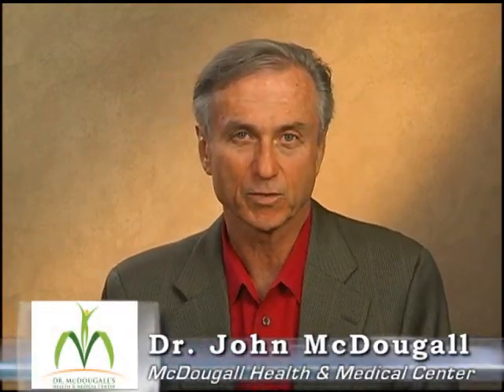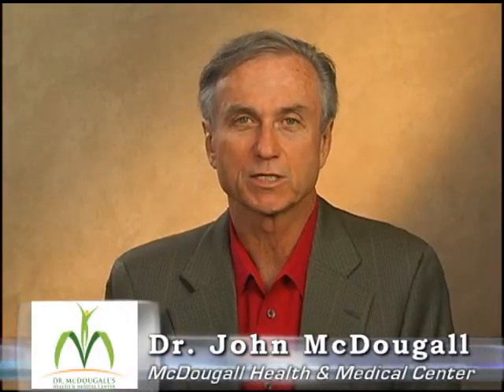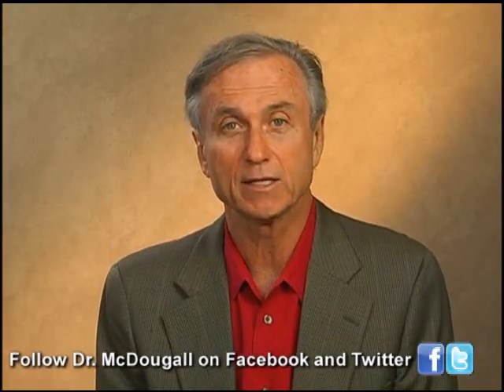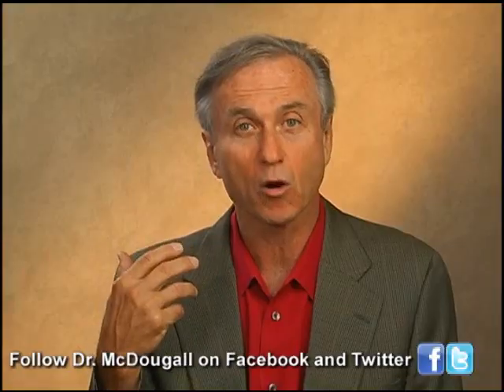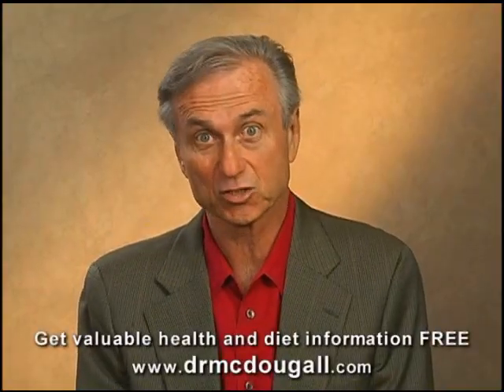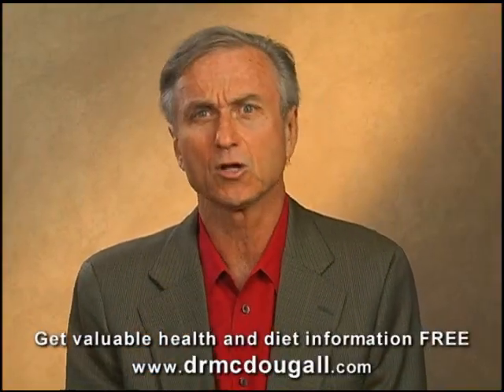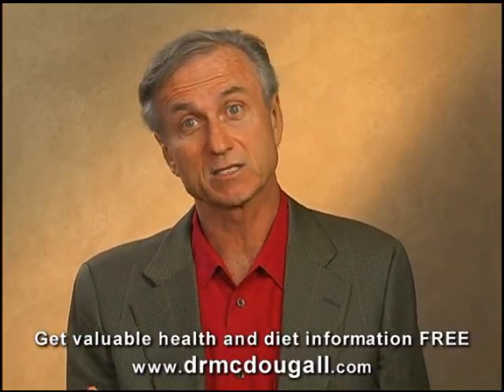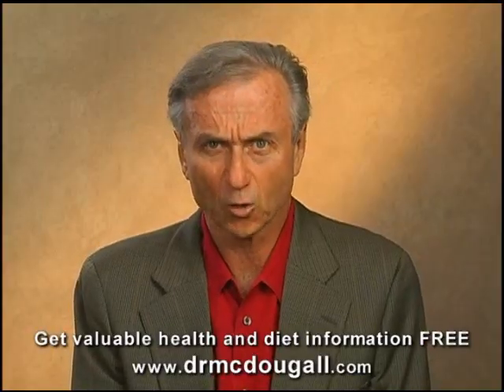The Thyroid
Dr. John Mcdougall discusses the Thyroid.